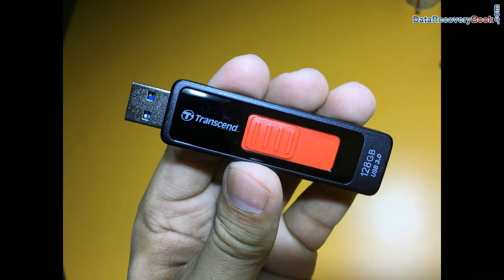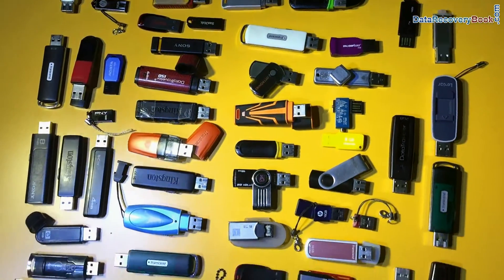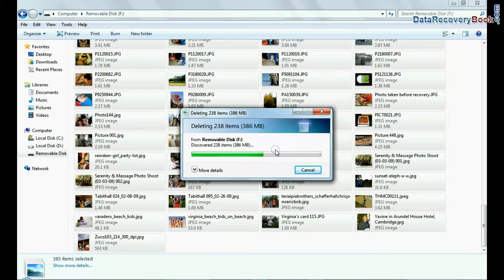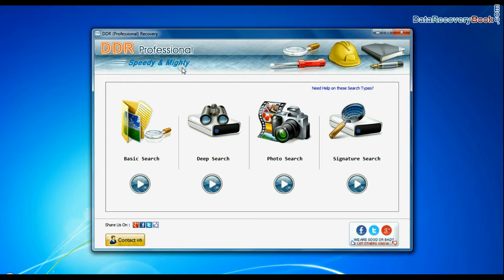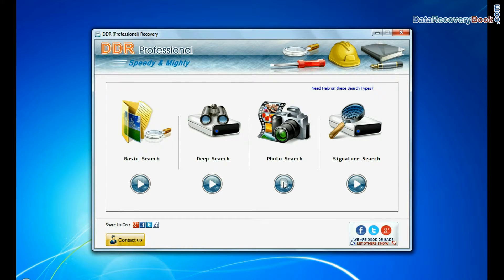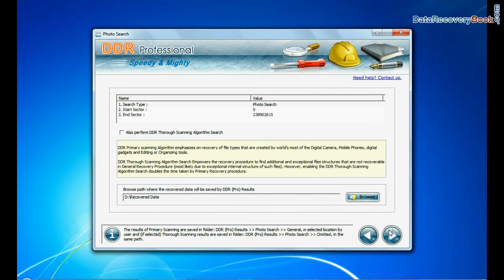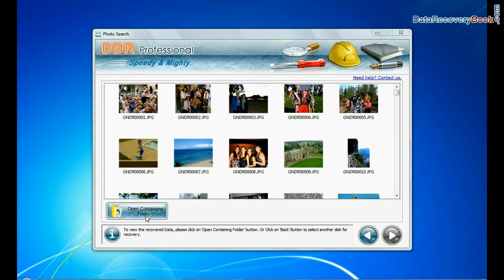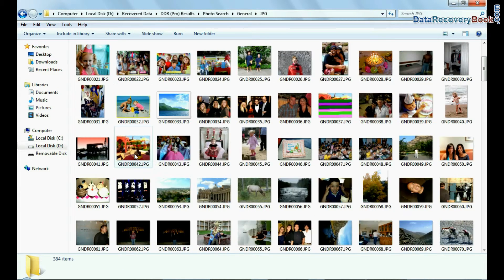How to recover photos from 128GB USB flash drive: DDR Data Recovery Software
This video describes you step wise process to recover and restore lost or deleted photos from 128GB USB flash drive using DDR Data Recovery Software. Software allows user to save all recovered files and folder data at specified address in on your PC or Laptop.